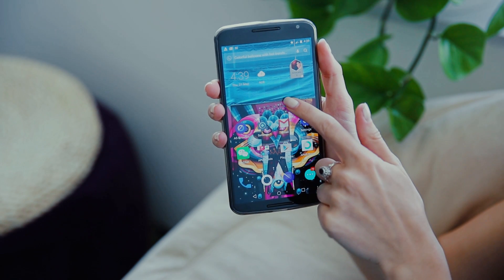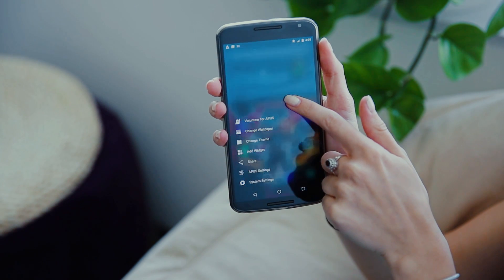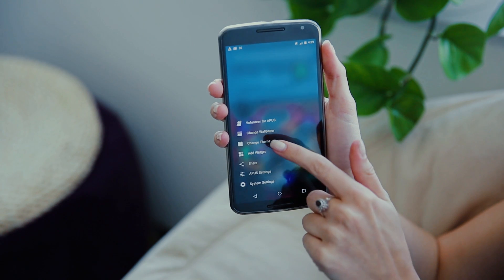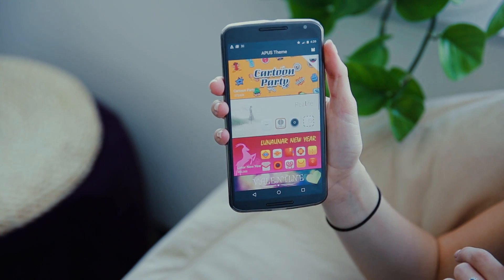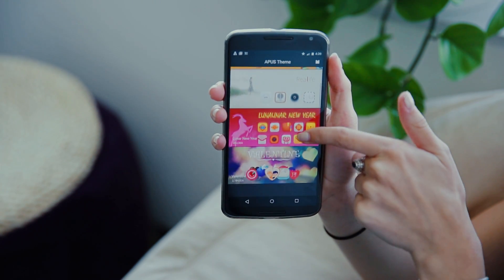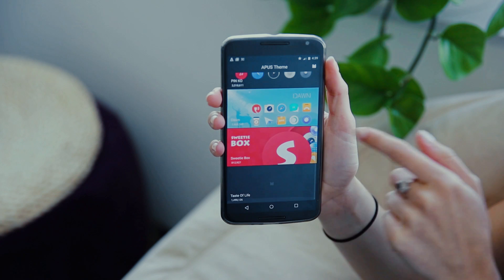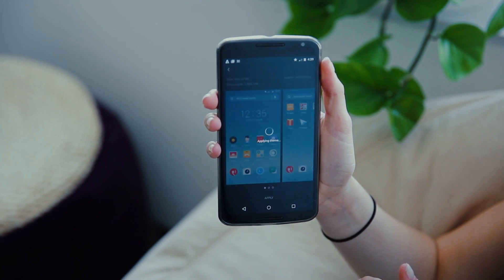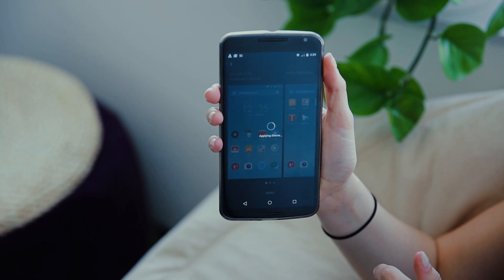APUS Q&A Episode 7 "How to change Theme in APUS Launcher "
Many our users ask us: “How to change Theme in APUS Launcher”. So, today we will tell you how do it with our APUS Launcher.

Thanks to everyone who left us questions on Facebook and Twitter Make sure to check back for new episodes!